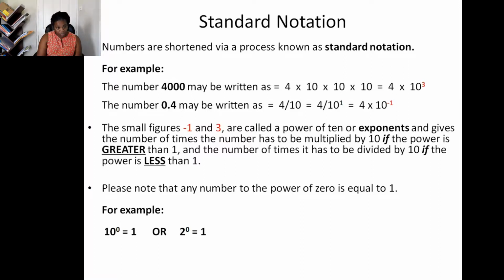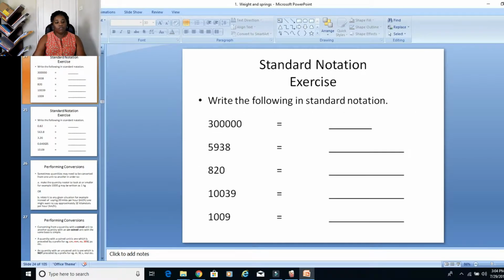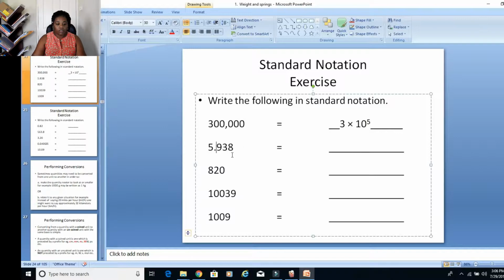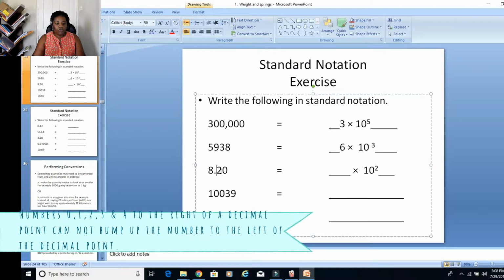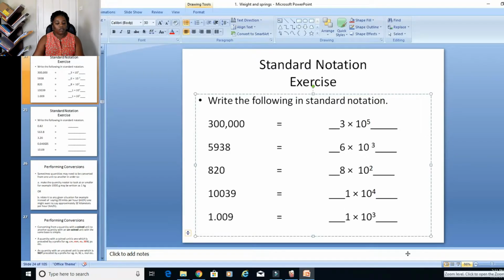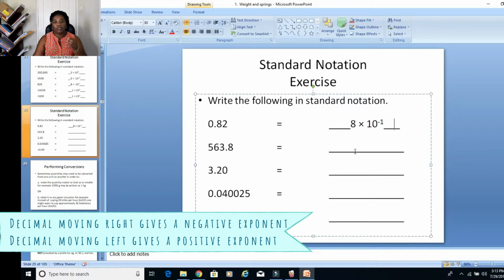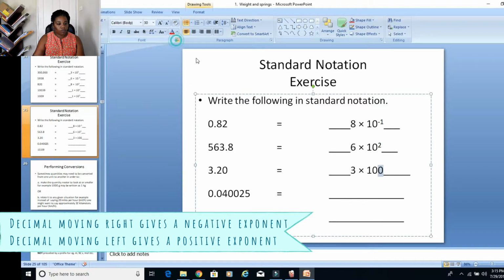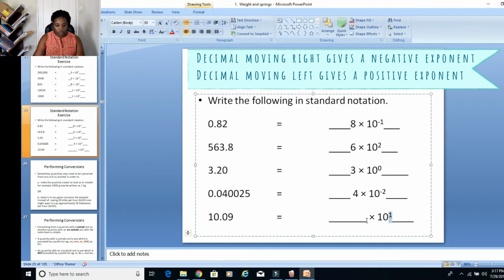Physics Standard Notation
Why write long numbers when you could write shorter ones which mean the same thing?  :)  Introducing:  Standard Notation!